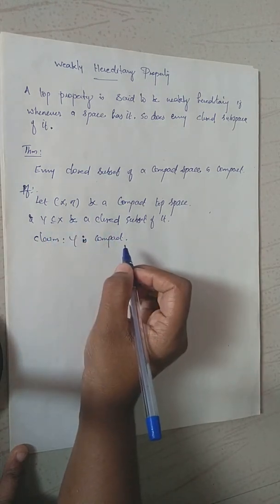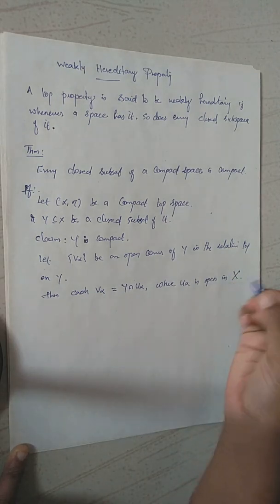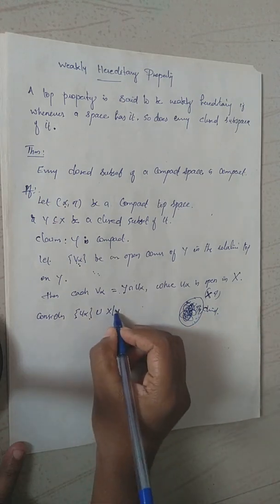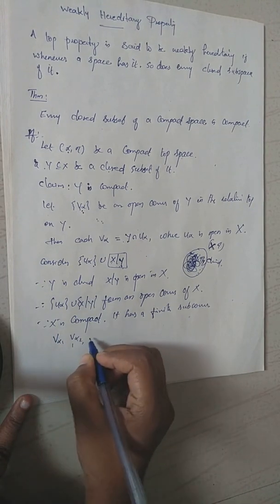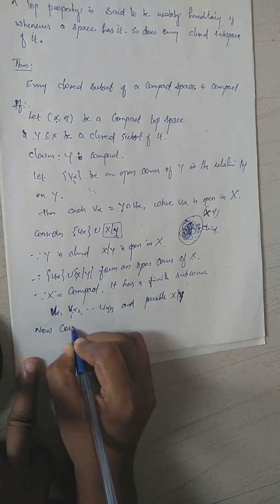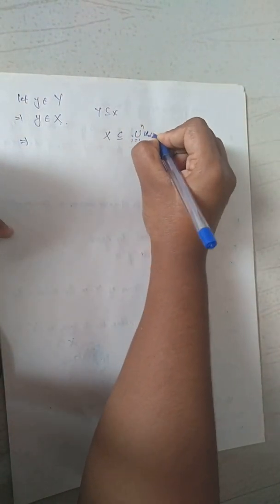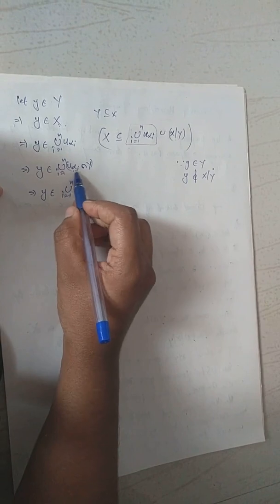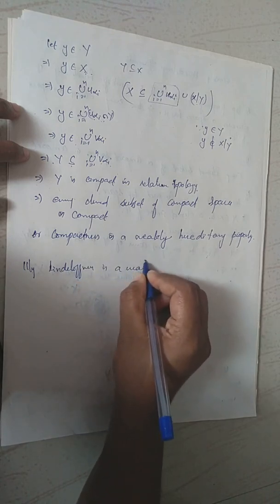Topology-weakly hereditary property